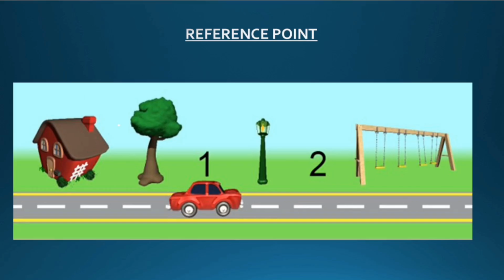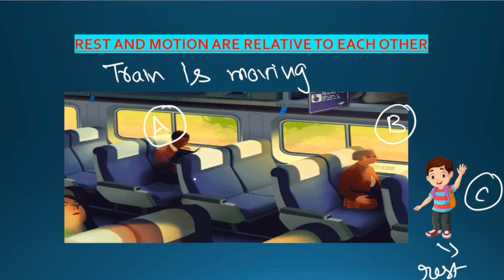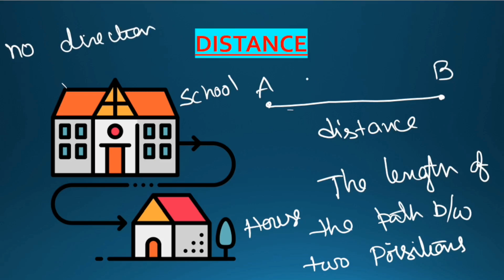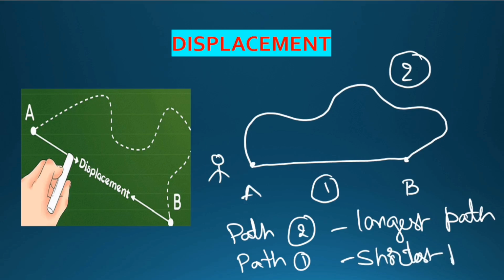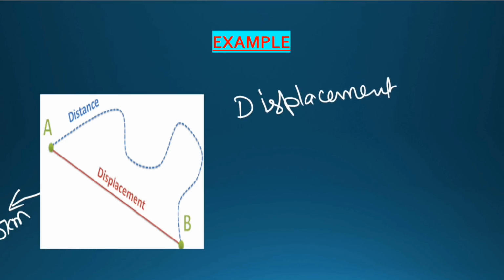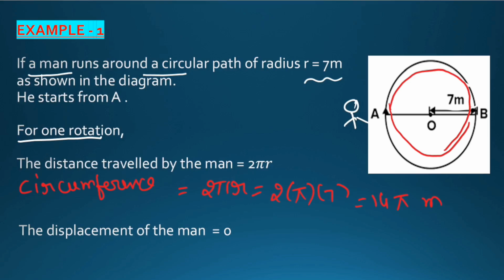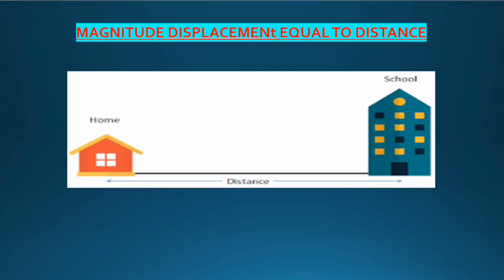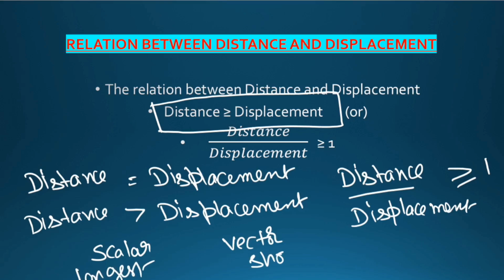kinematics ( Distance vs Displacement) for IIT FOUNDATION and OLYMPIAD Class 8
Hello Children ! This video has given the concept of Distance vs Displacement in kinematics.  Hope you understand my explanation .
you can comment and ask me doubts regarding concept .